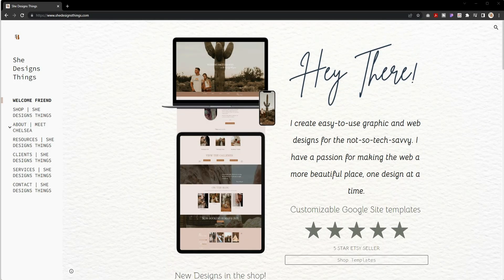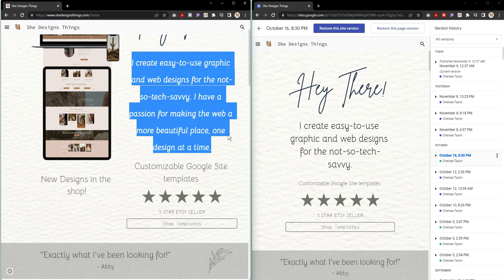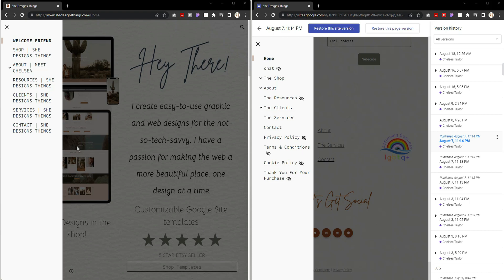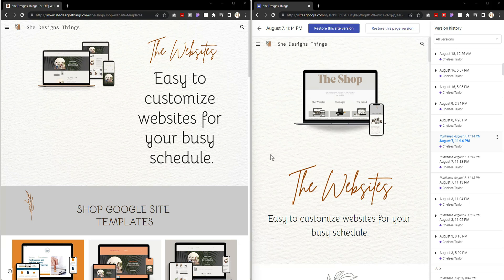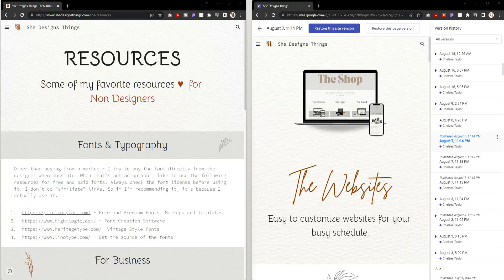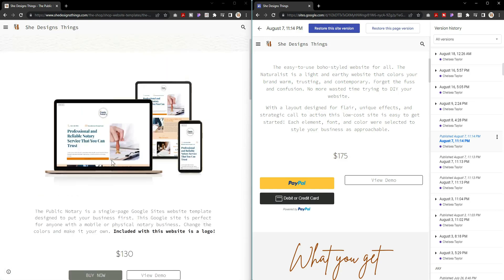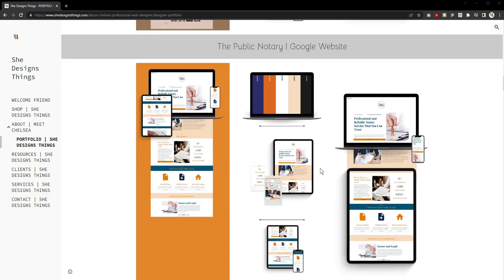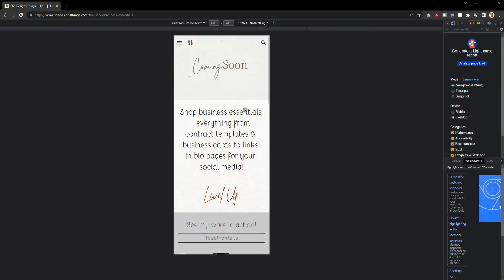My Updated Ecommerce Google Site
Hey there! I love my google site. But sometimes keeping up with the ecommerce side seems like a challenge. I decided to update my Shop to feature stripe payment buttons instead of PayPal. I also updated my shop to include templates that I am working on.

ABOUT ME

THE SIEARA PROJECT

The Sieara Project - The Sieara Project is dedicated to Sieara Taylor who was a kind and giving person. She cared so much about others. In the spirit of giving, this site was created to share my knowledge and her story. Get codes for your Google Site, learn tips and tricks to make it better. ❤️If you or someone you know is suffering with alcoholism or mental health issues, know that you matter.

SEGMENTS

00:00 - Intro
00:25 - Lottie Files
02:47 - Use Font's for icons - Google Emoji Fonts
05:24 - Table of Contents to navigate page sections
06:50 - Create Multiple Themes for your brand
08:18 - Hide your pages and create a custom navigation bar
09:38 - Understand Font's and Font pairings
12:07 - Section out your Footer to create a clean look
13:38 - See ya
RESOURCES & LINKS

Say Hi!